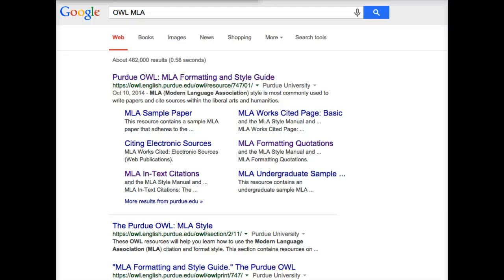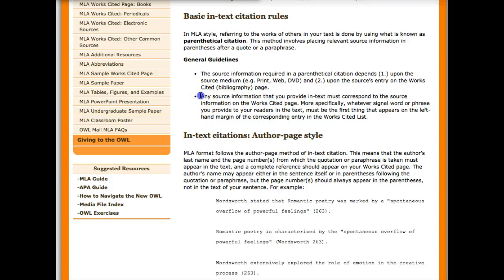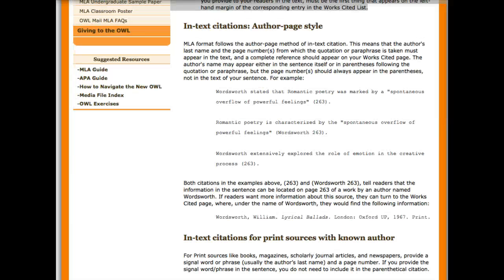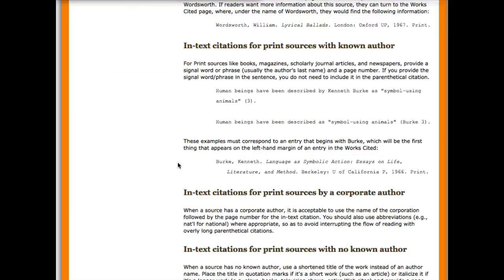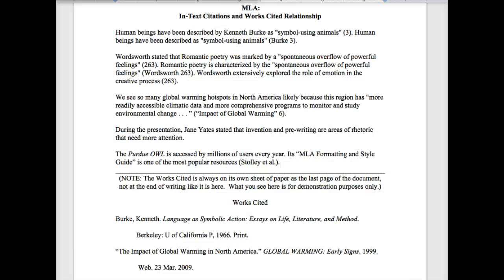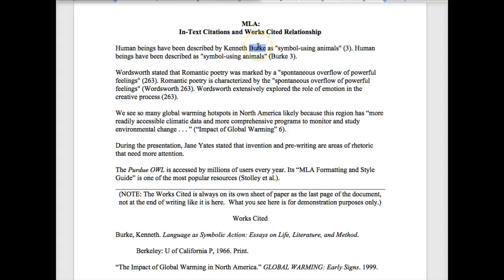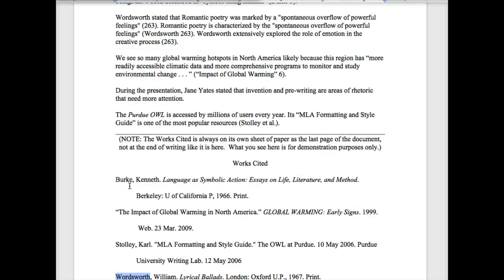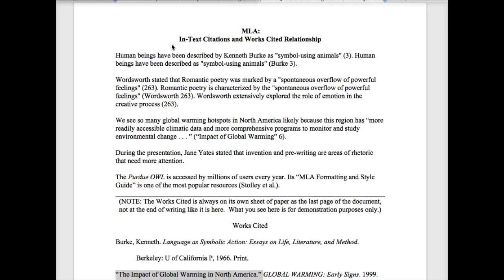MLA: In-text Citations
Basics for in-text citations and their relationship to the Works Cited Page